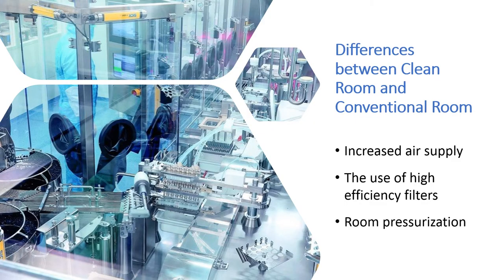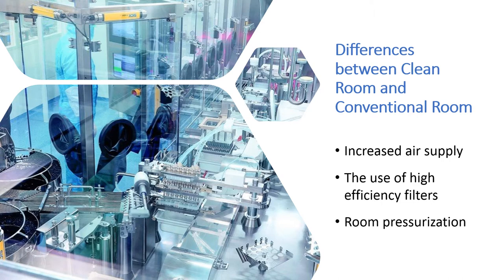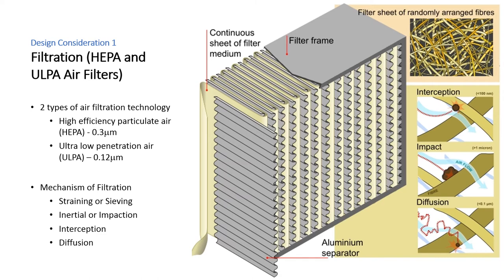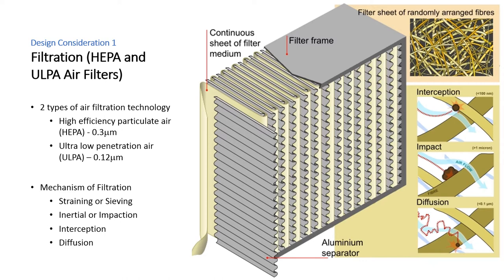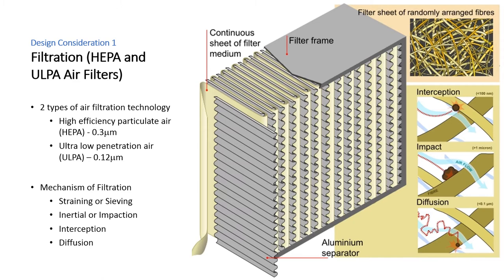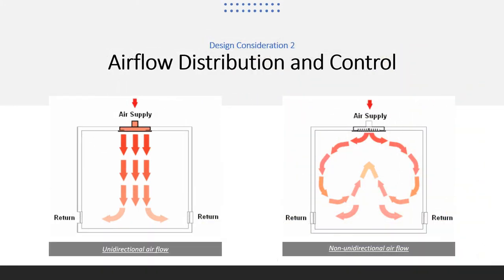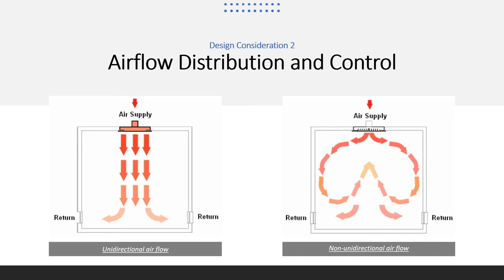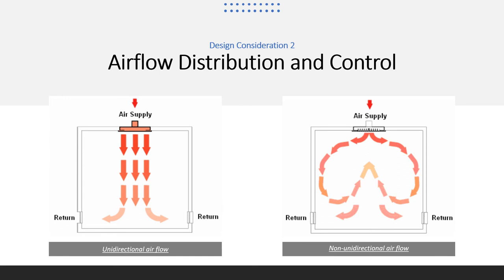Important Design Considerations for Clean Room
A clean room differs from an ordinary ventilated/conditioned room mainly in three ways.

1. Increased air supply. The increased air supply is an important aspect of particle control. Normal air-conditioning systems are designed for 0.5 to 2 air changes per hour essentially based on the occupancy level or as determined from the building exhaust levels. A clean room would have at least 10 air changes per hour and could be as high as 600 for absolute cleanliness. The large air supply is mainly provided to eliminate the settling of the particulate and dilute contamination produced in the room to an acceptable concentration level.

2. The use of high efficiency filters. High efficiency filters are used to filter the supply air into a clean room to ensure the removal of small particles. The high efficiency filters used in clean rooms are installed at the point of air discharge into the room. Room pressurization is mainly provided to ensure that untreated air does not pass from dirtier adjacent areas into the clean room.

3. Room pressurization. The clean room is positively pressurized with respect to the adjacent areas. This is done by supplying more air and extracting less air from the room than is supplied to it.